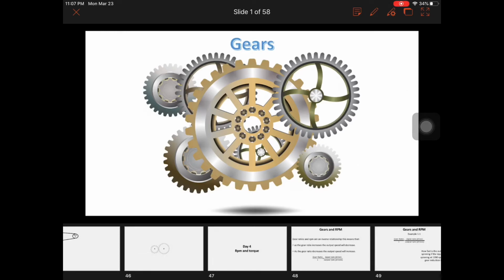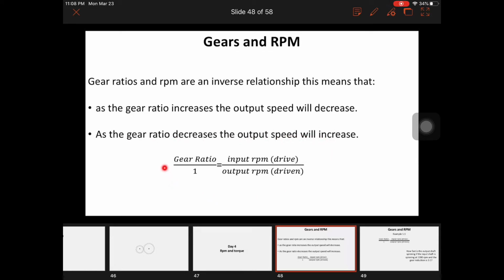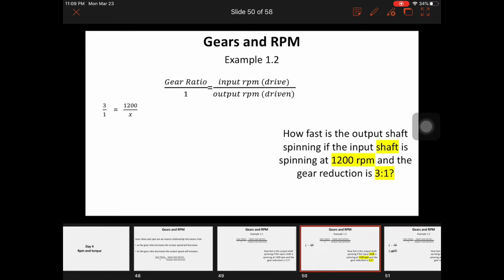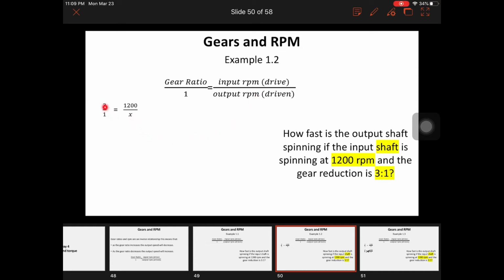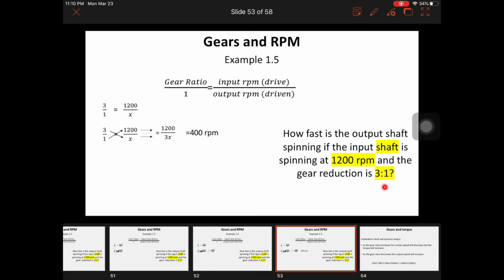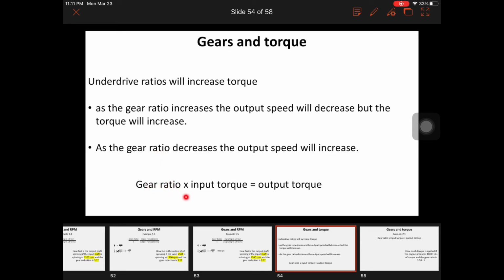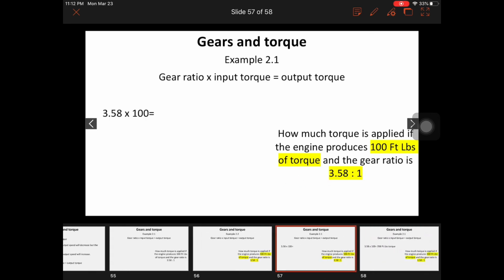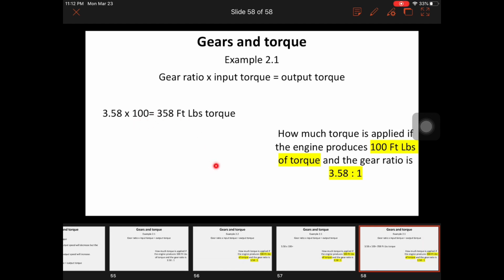Gear ratios rpm and torque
How to output torque and rpm